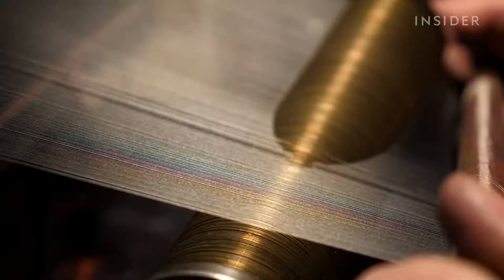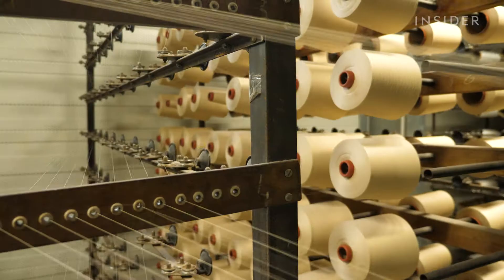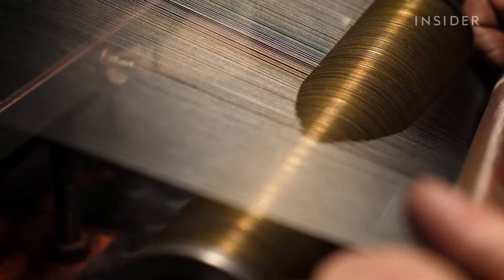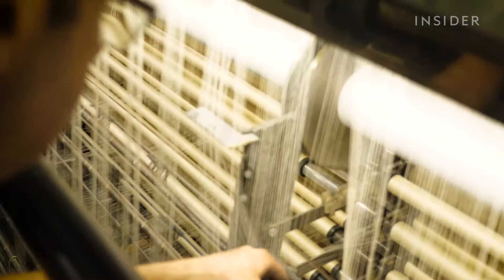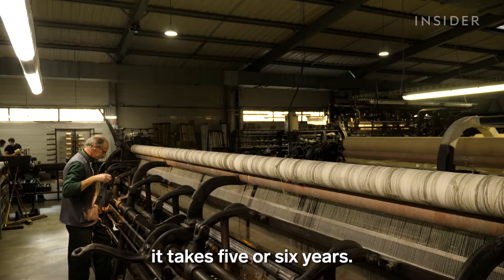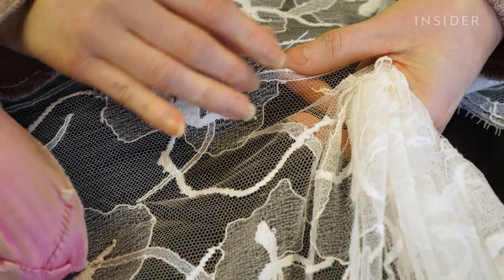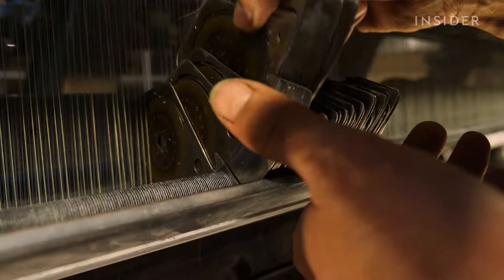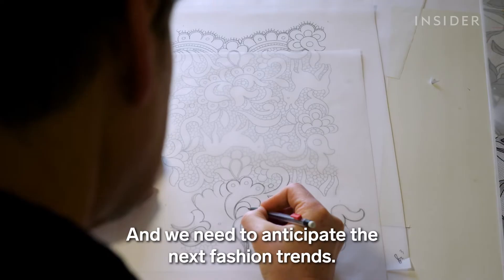Why Leavers Lace Is So Expensive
Leavers lace made in France is one of the most intricate and expensive types of lace you can buy. Thousands of individual threads are woven together on a loom that's over 100 years old. But leavers looms aren't made today. Companies have to maintain the looms that they have. This specialized process requires an expert at every step, but that makes finding new lace makers challenging. So how is leavers lace made? And why is it so expensive?